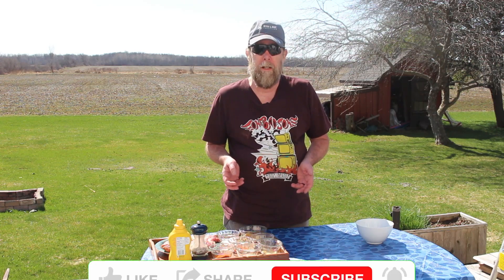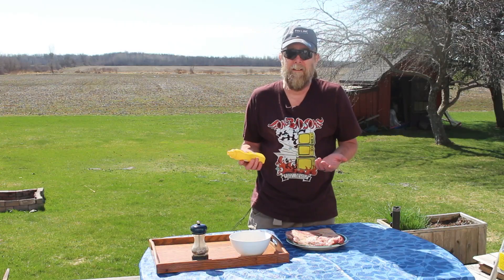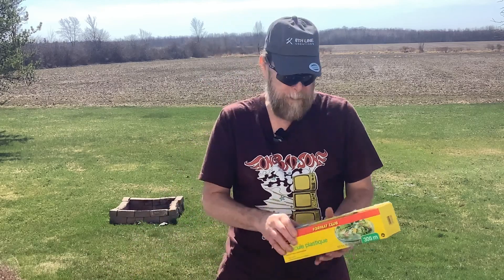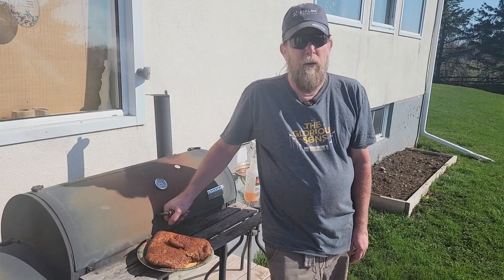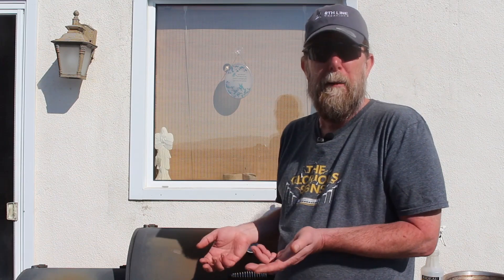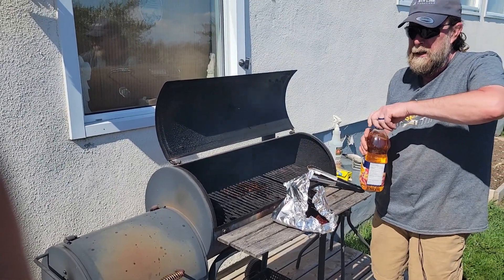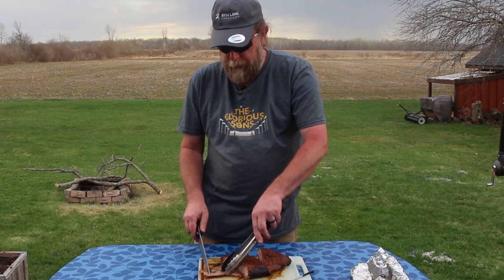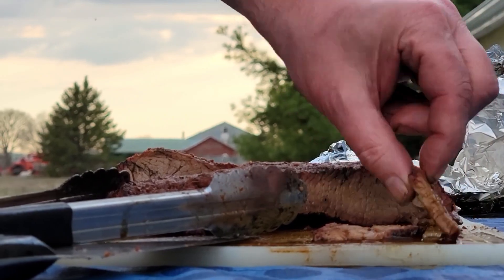Smoked Brisket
What an awesome start to summer 2023! Couldn’t have asked for any better weather.

What better way to take advantage of the gift Mother Nature left us than by spending the day outside smoking a beef brisket?

Although it does take several hours to smoke, there’s absolutely no better way to cook a brisket.

Smoky, juicy, tender, and delicious. What more could you ask for?!

Ingredients:
2 lb Beef Brisket
3 TBSP Brown Sugar
1 TBSP Kosher Salt
1 TBSP Smoked Paprika
1 ½ TSP Garlic Powder
1 TSP Onion Powder
1 TSP Ground Cumin
1 TSP Chipotle Chili Powder
1 TSP Freshly Ground Black Pepper